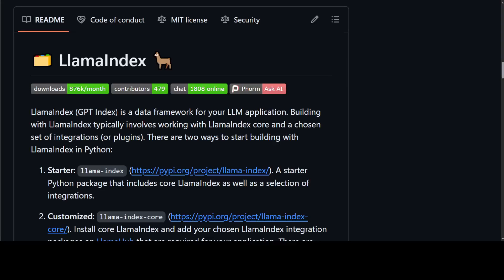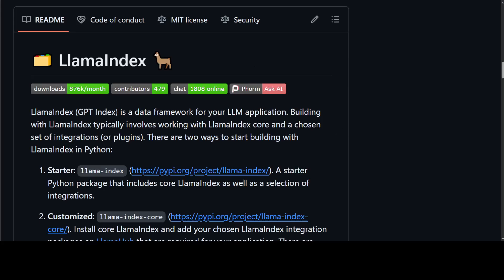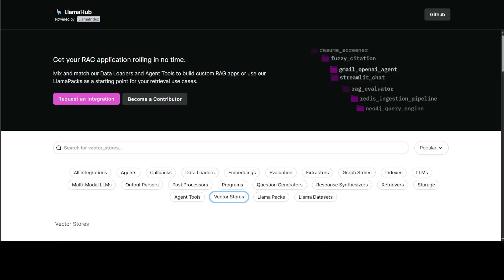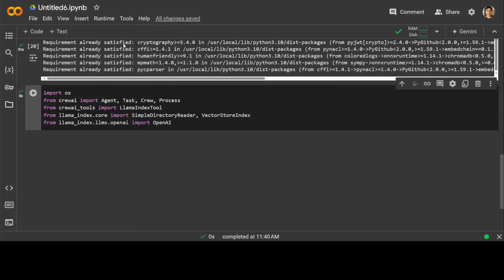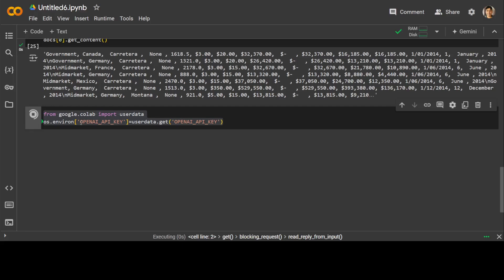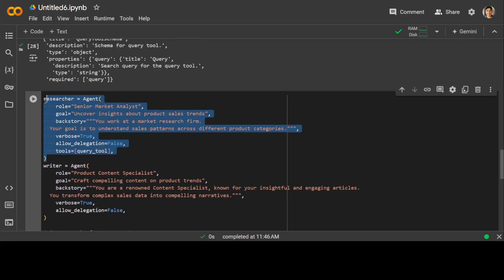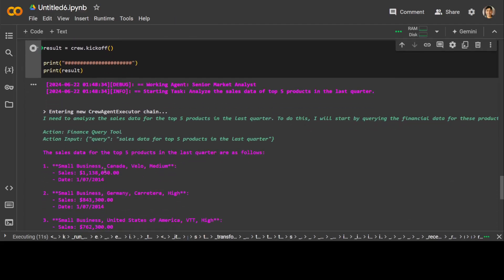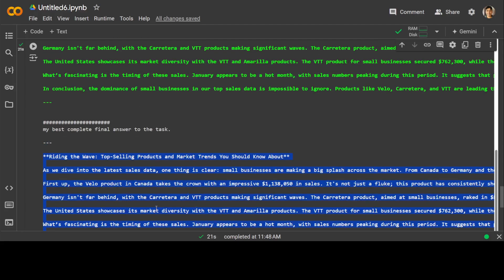Build RAG-Powered AI Agents on Custom Data in Google Colab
This video is a step-by-step tutorial to build RAG-powered AI agents using LlamaIndex, CrewAI and OpenAI on your own data.